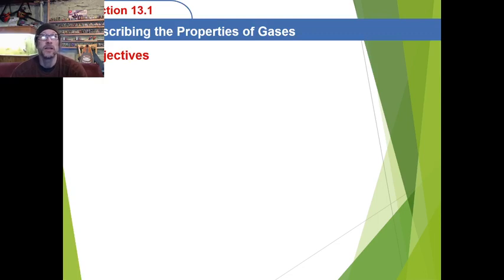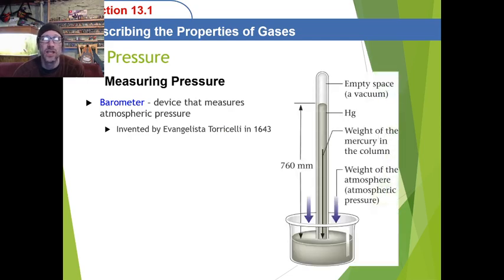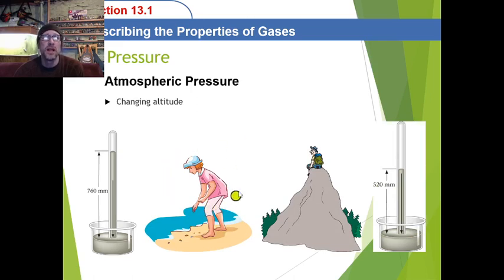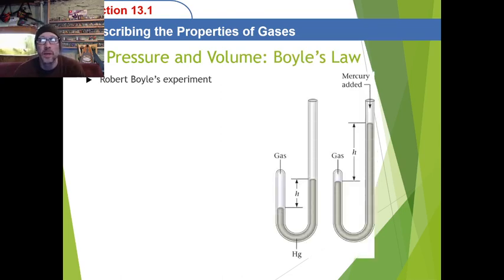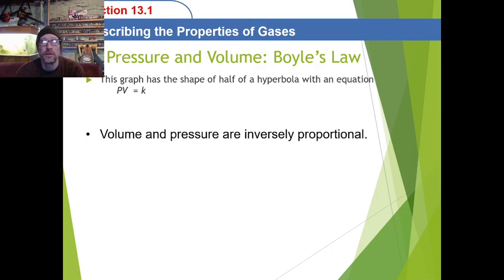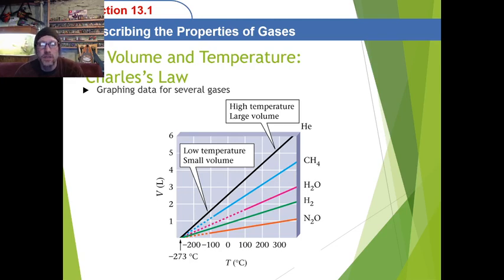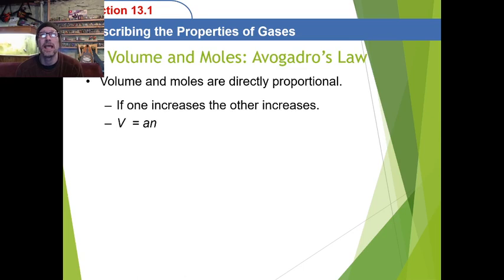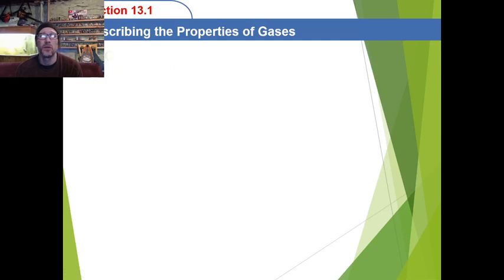Chapter 13.1 Gases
Video for my General Chemistry class